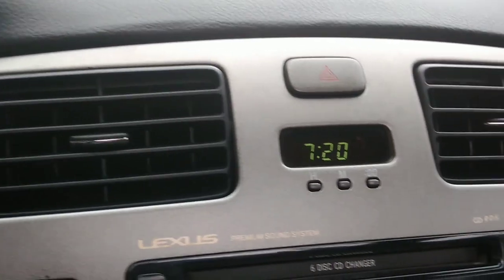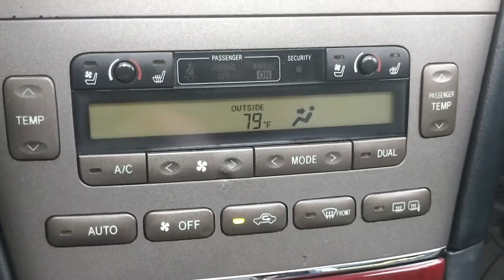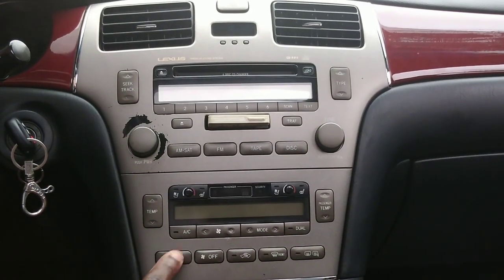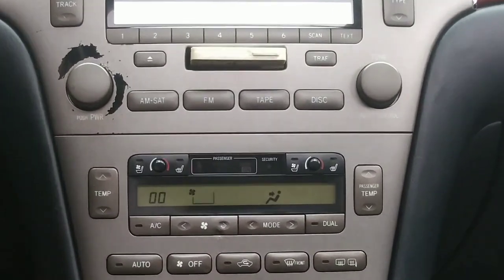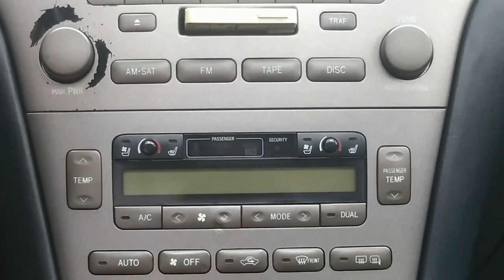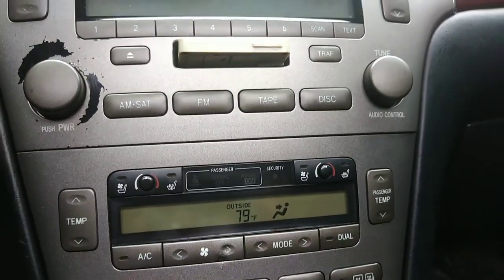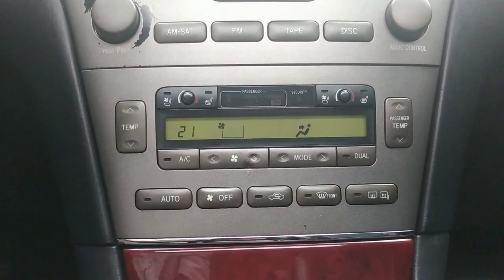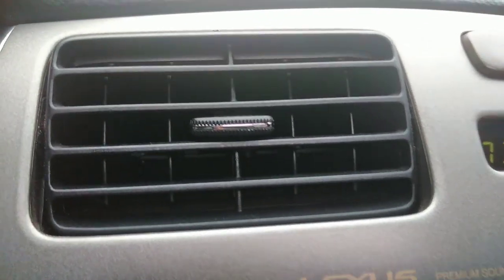How To Enable & Read Toyota/Lexus Climate Control Diagnostics Codes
How to enable and read the secret climate control diagnostics codes of your Lexus or Toyota vehicles without an OBD scanner or any other tool for that matter.

If the cool air or heat has magically vanished from your Toyota or Lexus cabin, this should be the first step - even before thinking of sticking an OBD II scanner in the port.

The test not only brings out the set, secret codes of the climate control system, it also shows you the overall health of the sensors and actuators and gives you a fair idea of which ones may be sticking or generally, inoperable.

Armed with the codes, you can look up what they mean

This video (like the rest of my videos on the channel), shows you how, step-by-step.

Chapters
00:00 - Intro
00:48 - Toyota Climate Control Self Diagnostics
01:52 - The Actuator Test
02:22 - False Positives
02:56 - Outro

If anything requires clarification, you only need to comment; I'll gladly assist.

For more auto DIY content, especially if you prefer reading, check out the ThrottleHolic Auto DIY

As with all things automobiles, there is always a risk of something going wrong - which is well beyond my direct control.

If unsure of your abilities,  contact a mechanic to help out.

This channel and its publisher assume no responsibility for damages resulting from following this advice piece.

Proceed at your own risk and treat information therein as 'informational'.

* Special credits to share.qclt.com for being the source of the codes shared above.